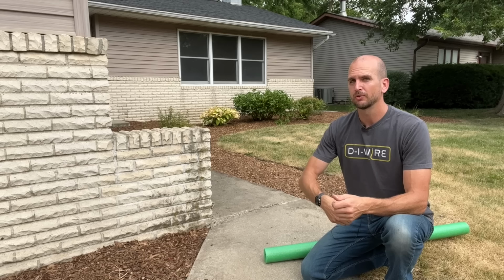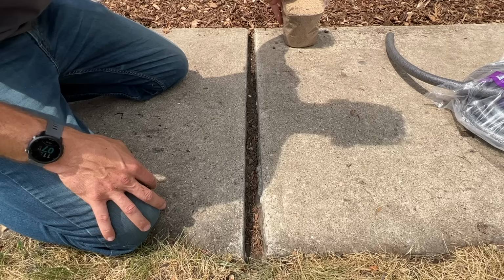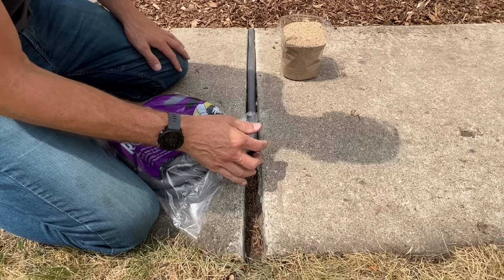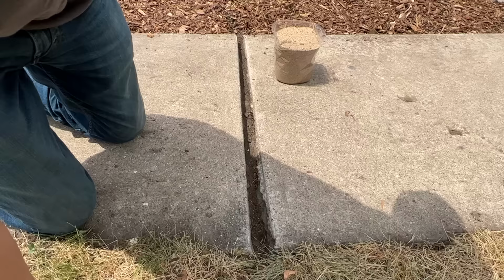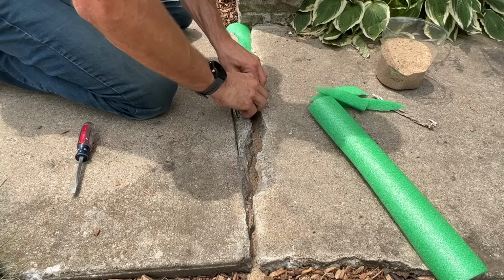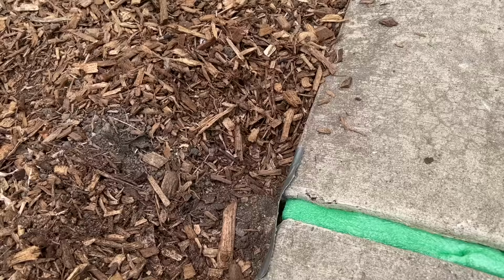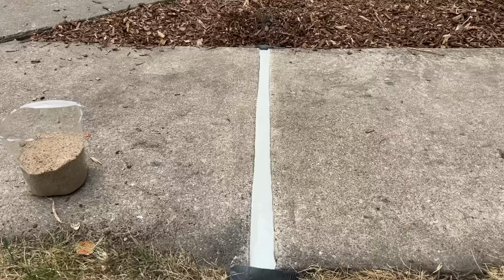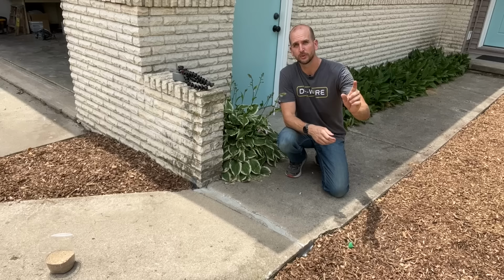How To Fix A Large Crack In A Concrete Sidewalk | Surprising Results!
All My Favorite Tools

I will walk you through the easiest method of fixing/sealing a large gap that is larger than 1" in a concrete sidewalk or driveway.  You might be surprised by the readily available items like a pool noodle which work perfectly when you need to seal a large crack with an irregular shape.

Supplies Used
Nylon Cup Brush (For Drill)
Tremco Vulkem 45 SSL
Pool Noodles
1" Backer Rod (25')
3/4" Backer Rod (20')
5/8" Backer Rod (20')
1/2 Backer Rod (20')

Chapters
0:00 Intro
0:37  Prework Concrete Crack Prep
1:07  What Options You Have
3:13 Filling The Void And Cutting Pool Noodle To Shape
4:36 Additional Steps Prior To Sealant
5:35 Sealing The Crack With Tremco Vulkem 45 SSL
6:17 Pro Tip To Blend Seam To Concrete